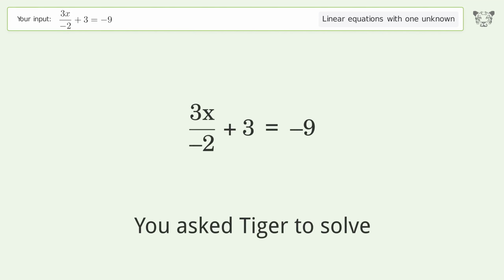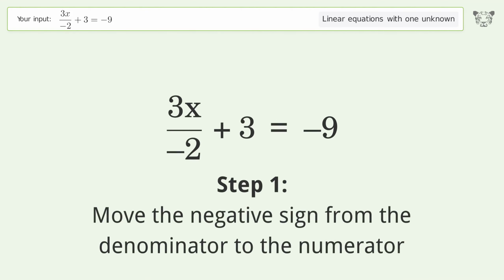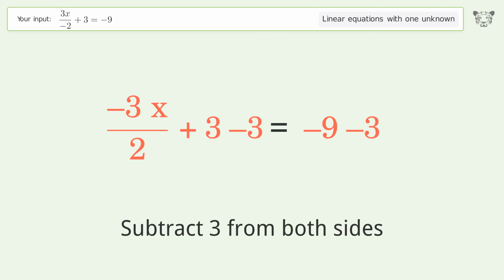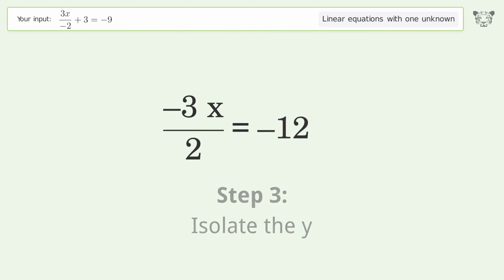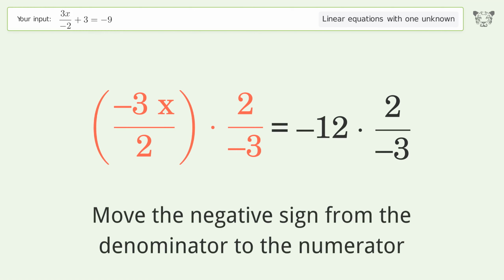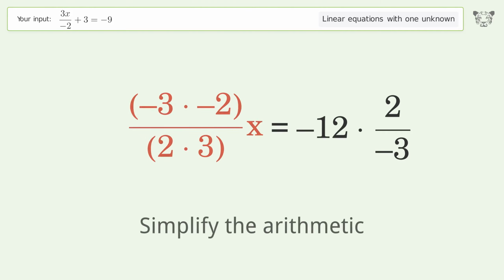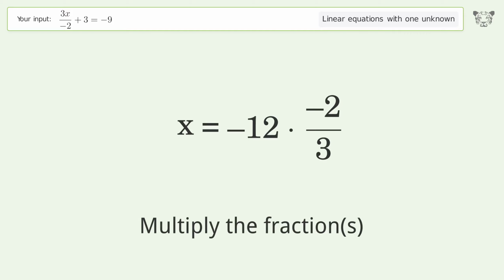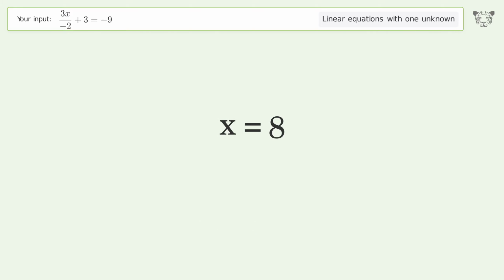Solve (3x)/(-2)+3=-9: Linear Equation Video Solution | Tiger Algebra